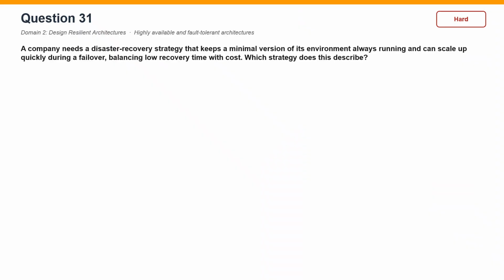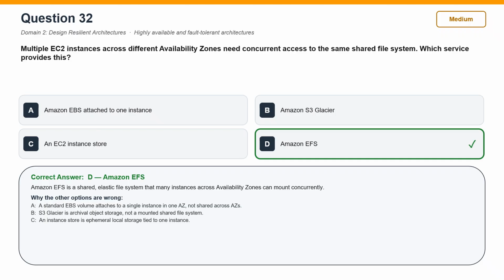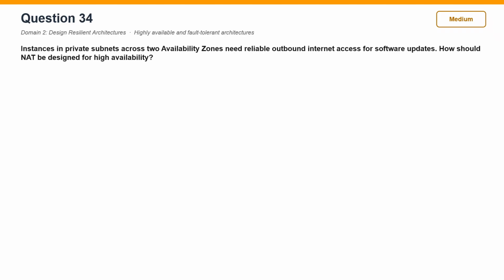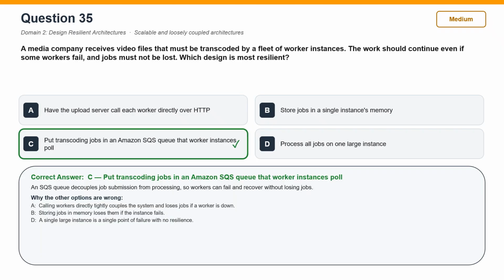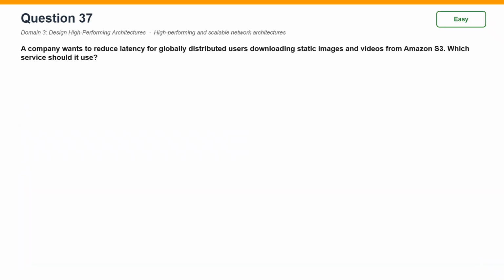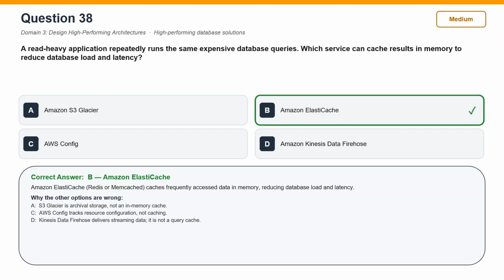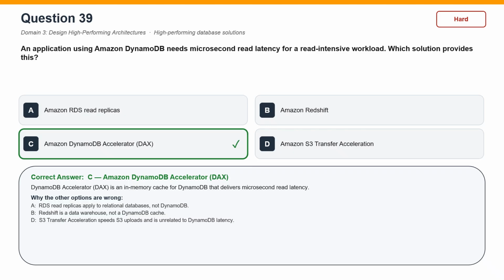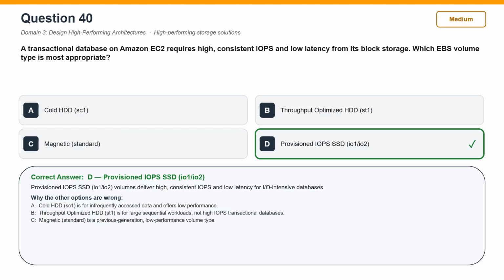Video 4 - AWS Certified Solutions Architect – Associate (SAA-C03) | 10 Practice Questions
🎯 AWS Certified Solutions Architect – Associate (SAA-C03) | Practice Questions Video #4

Keep the momentum going 💪 This is Video #4 in our full SAA-C03 practice question series — 10 more real exam-style, scenario-based questions (Q31–40), each with a complete breakdown of every single answer option (not just "the right one" — we explain why the wrong ones are wrong too).

More real-world AWS architecture, security, and design scenarios straight from the SAA-C03 exam blueprint.

✅ Scenario-based questions — just like the real exam ✅ Full explanations for every answer choice ✅ Built for real understanding, not just memorization

📚 Want all 390 questions? This video is just a preview.

Get the complete practice question bank — 390 questions with full explanations on Udemy 👇 🔗